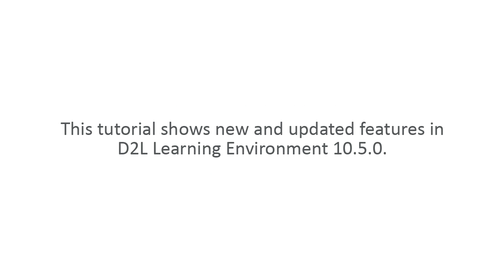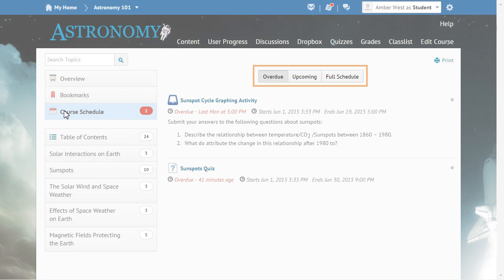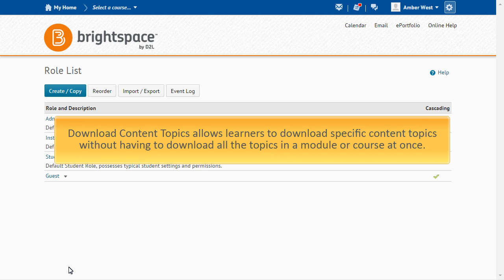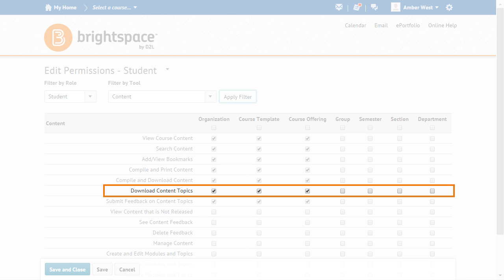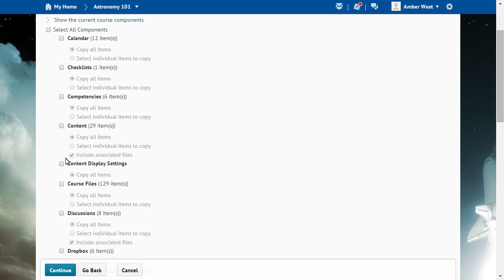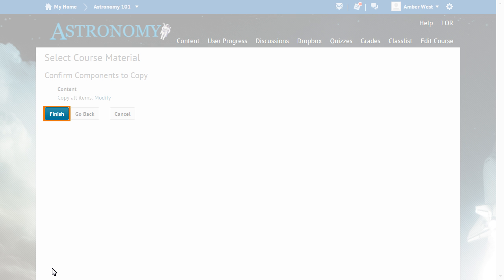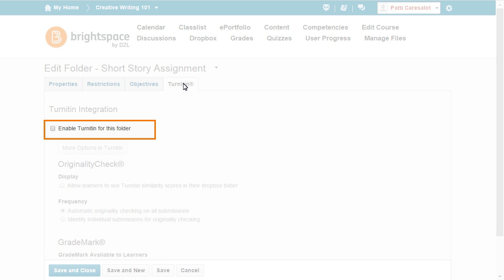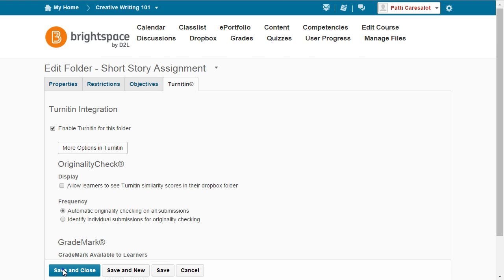Release Highlights - July 2015 (version 10.5.0) - Administrator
This tutorial shows new and updated features in D2L Learning Environment 10.5.0.

GradeMark, OriginalityCheck, and Turnitin are either registered trademarks or trademarks of iParadigms, LLC in the United States and/or other countries.